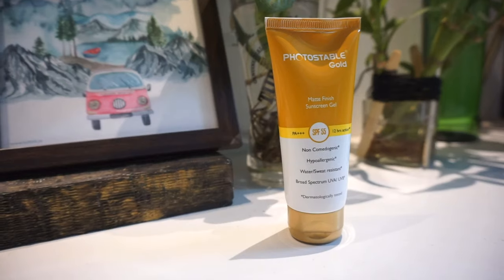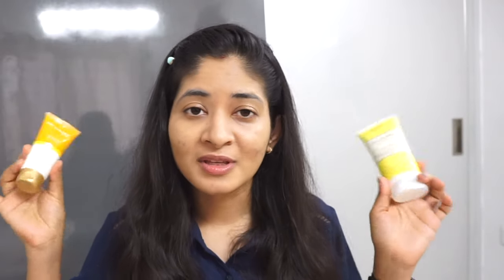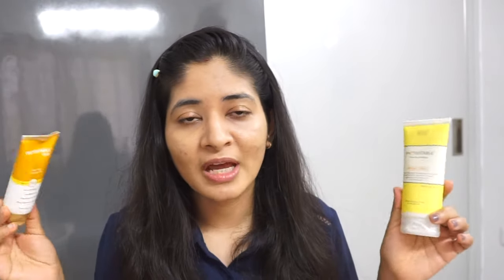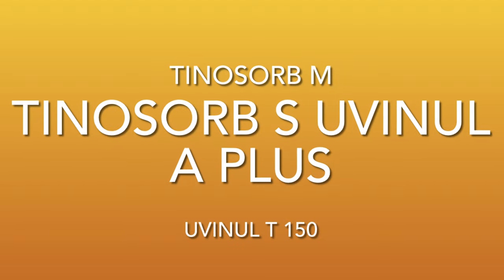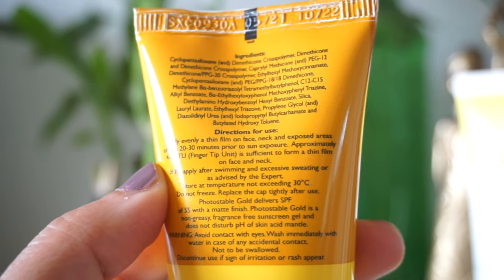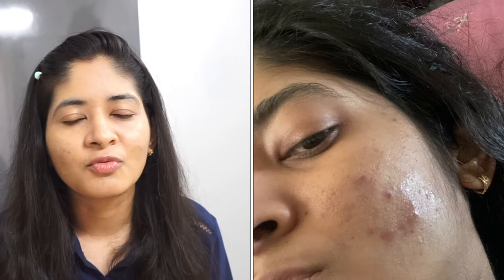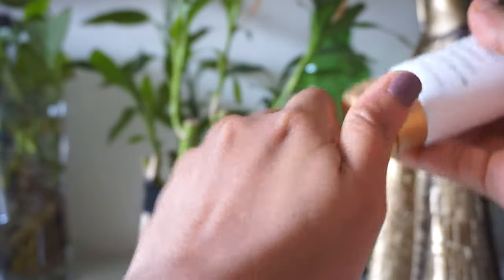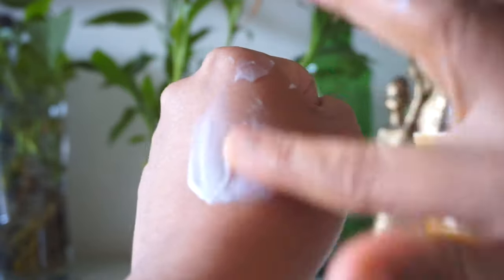Photostable Gold Sunscreen - Review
Hi,

0:00 Intro
0:23 comparison
2:03 Experience - 1st week
2:17 Experience - 2nd week
3:30 who can use
3:56 consistency
4:15 Experience from a family member
5:53 Outro

XOXO,
Pooja